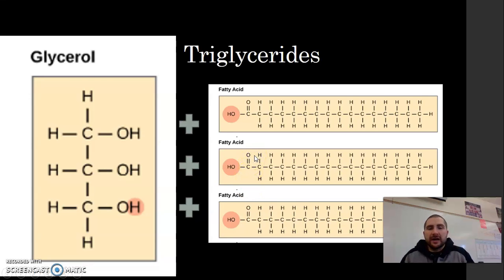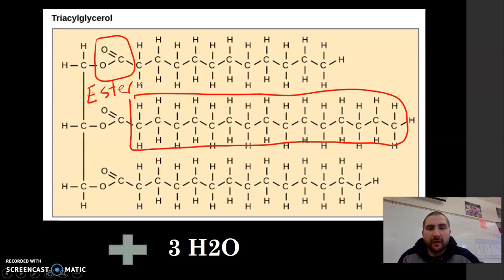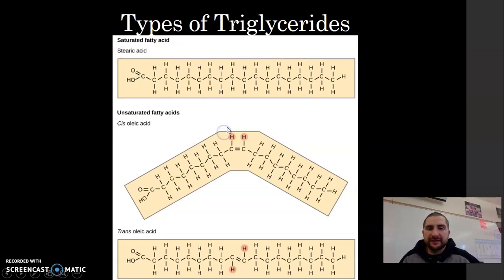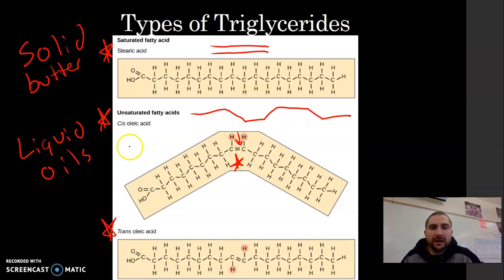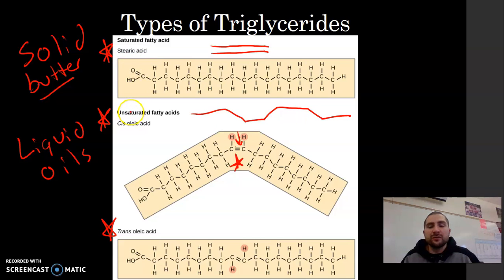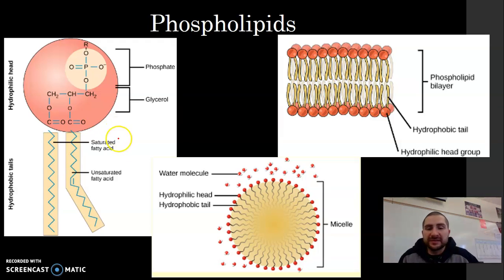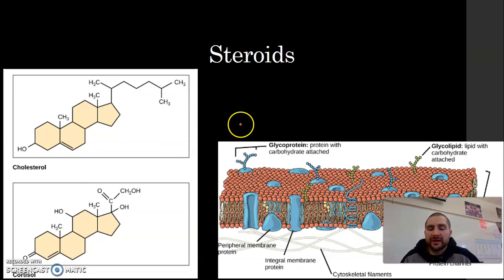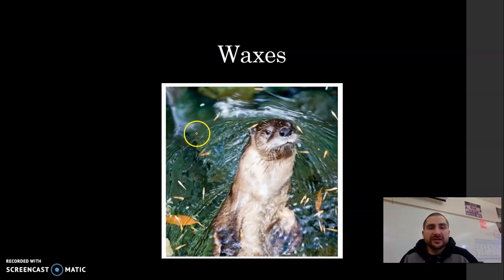An Overview of Lipids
In this video, we discuss the structure and function of lipids.  We will explore what makes lipids nonpolar, why all types of lipids are important for the body to function efficiently, and what some possible issues are if lipids are not utilized correctly.